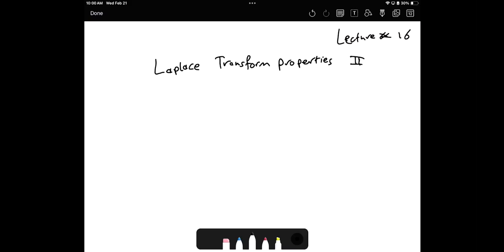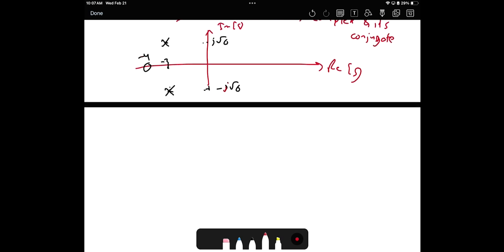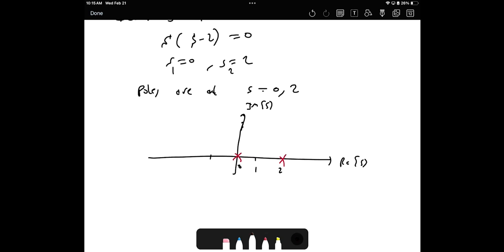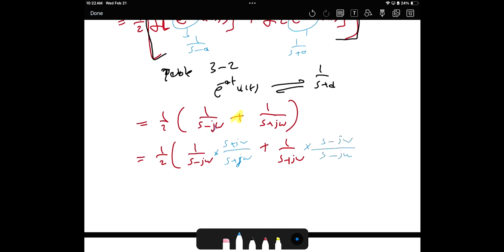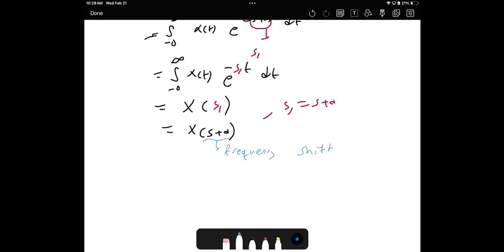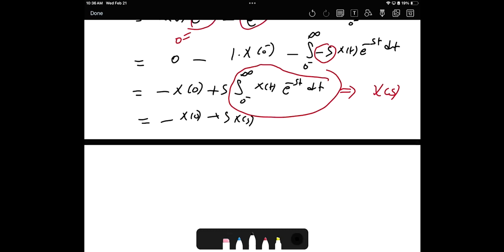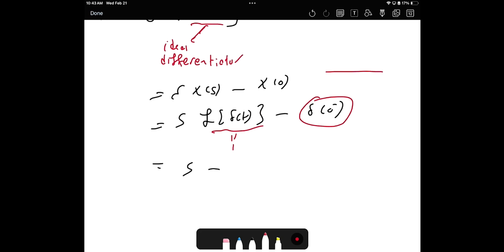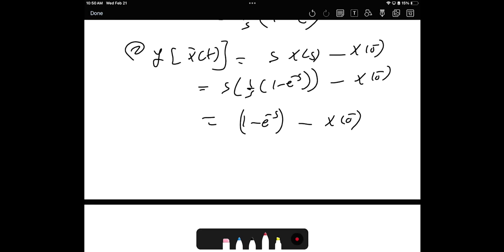Lecture 16 Laplace Transform Properties